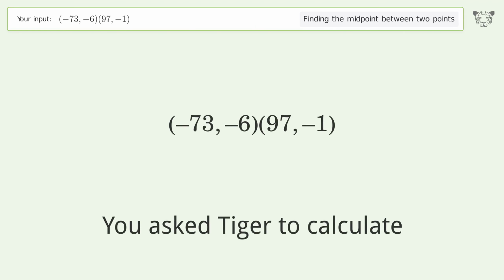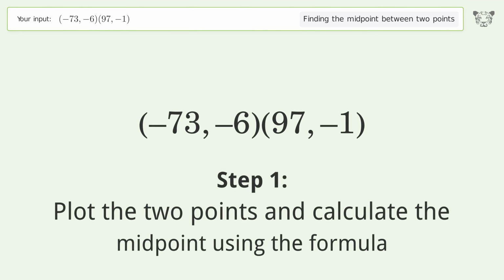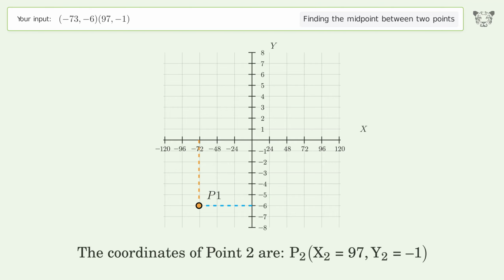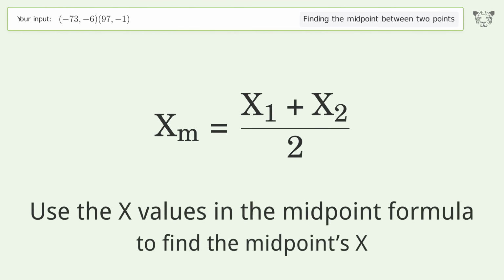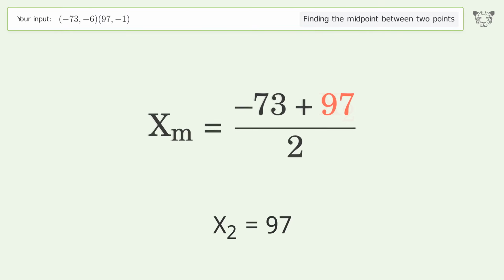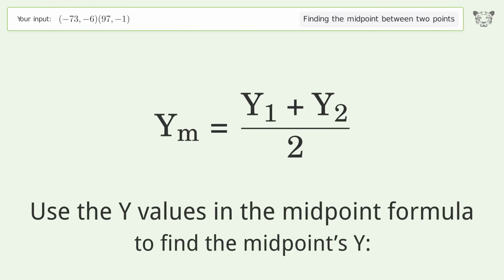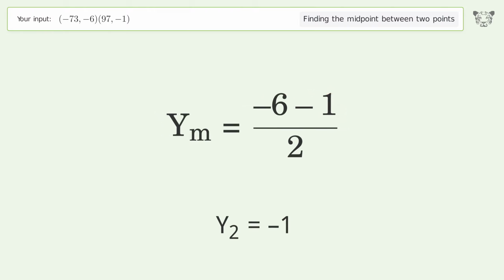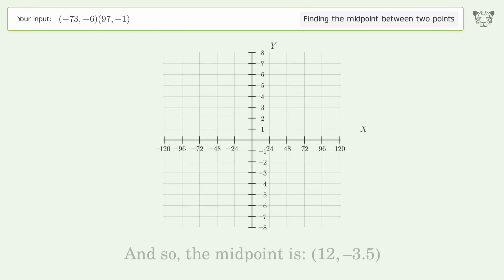Find the midpoint between two points p1 (-73,-6) and p2 (97,-1): Step-by-Step Video Solution